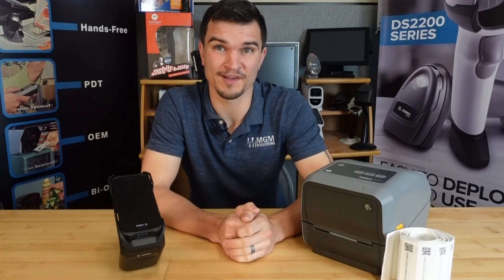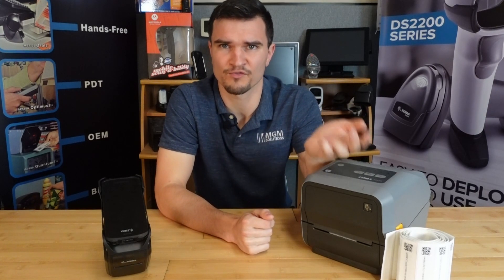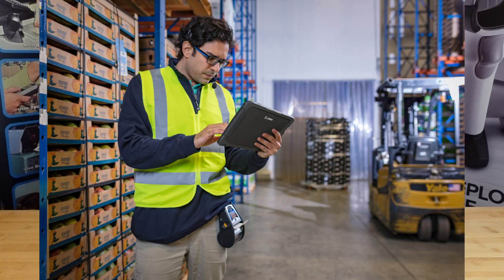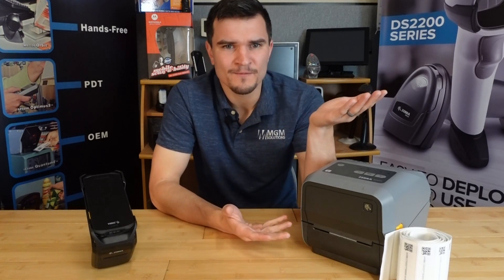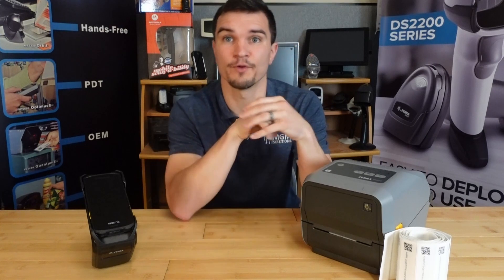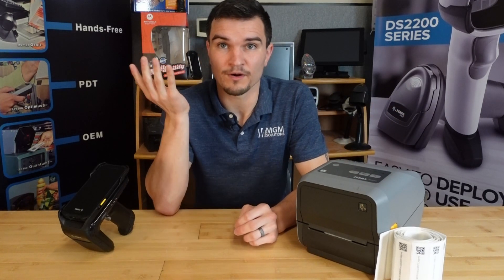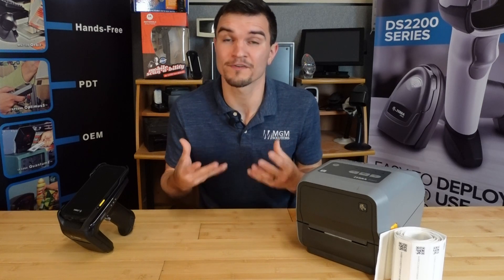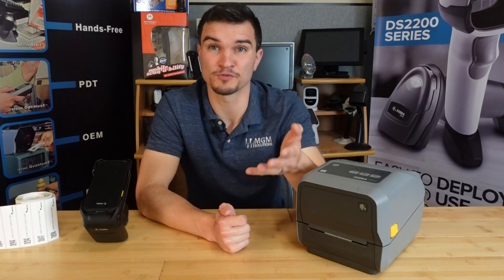Is RFID Right For Your Business?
RFID is a big buzzword right now. But is it right for you?

RFID can make a business more efficient, but like most things, it’s not a magic bullet that can fix any problem. When working with clients to see if RFID suits their use case, we typically ask them specific questions about their operations and pain points. This video will guide you through similar questions to consider for your own business.

00:00 Introduction to RFID
00:41 Good RFID Use Cases
04:51 Questions & Considerations
09:25 RFID Retail Case Study
11:50 Ways to Build an RFID System